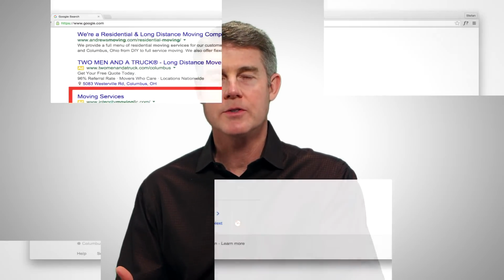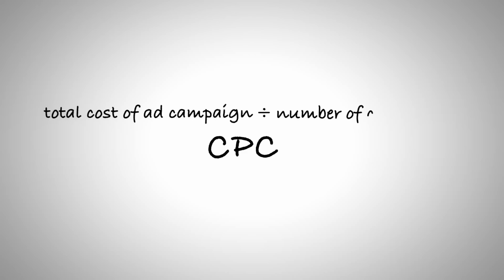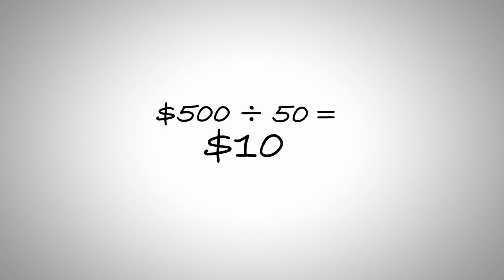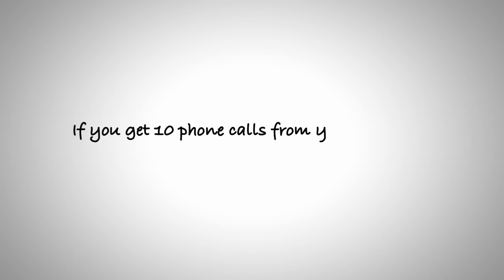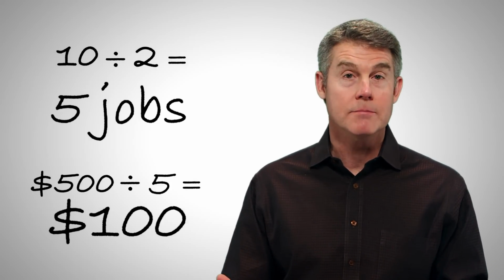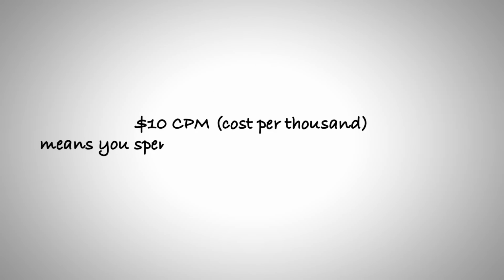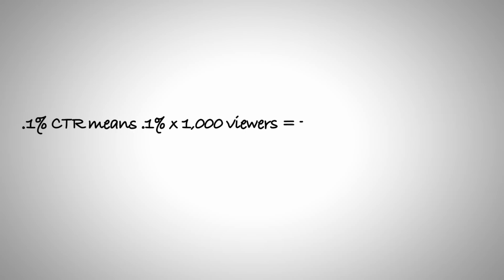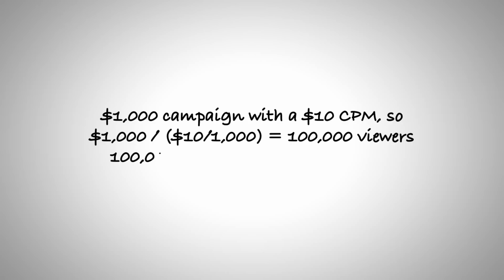Joe Walsh Talks Analyzing Your Marketing Effectiveness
SEM, CPC, CTR, CPM -- if it sounds like a different language to you, check out this video where Joe Walsh breaks down online marketing and marketing metrics for the small business owner.